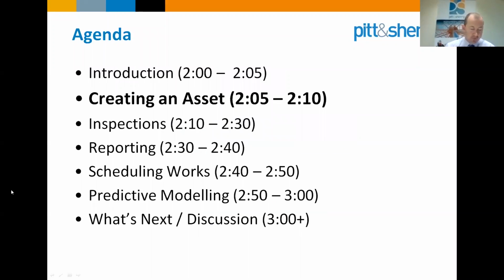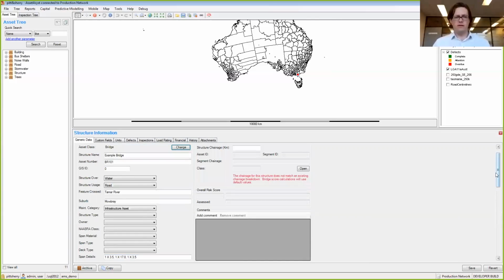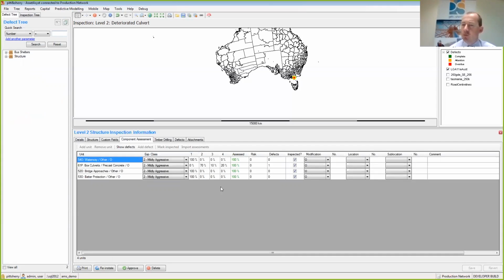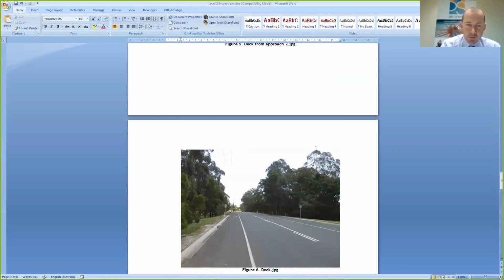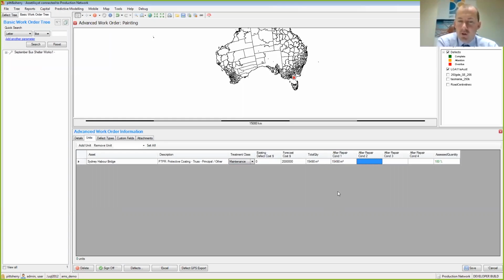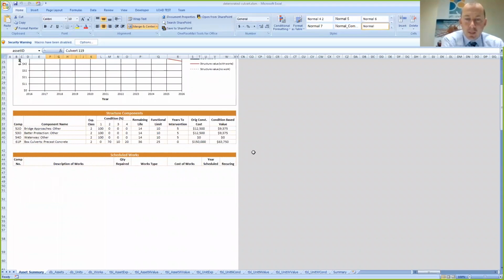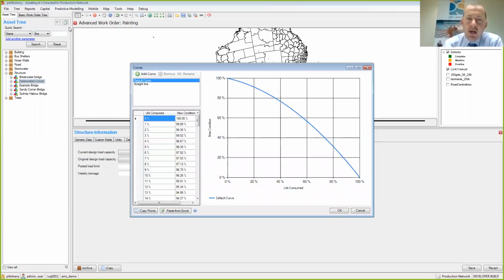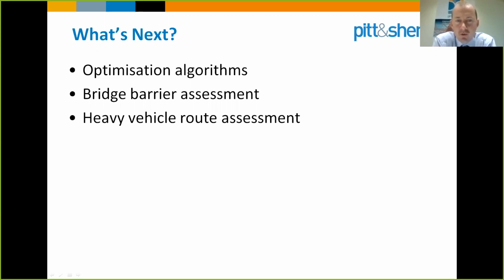BridgeAsyst Module Demonstration - AssetAsyst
Introducing BridgeAsyst, a module of our AssetAsyst software, which allows you to manage your bridge and culvert assets, along with marine structure and retaining walls.

In this webinar, we take you through the lifecycle of managing a structure asset, through creation, inspection, maintenance, reporting and predictive modelling.